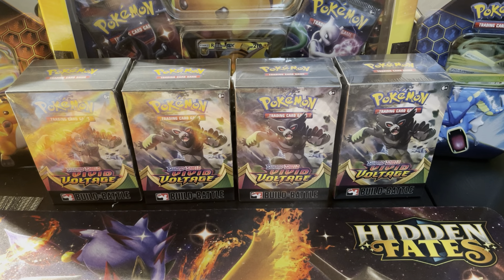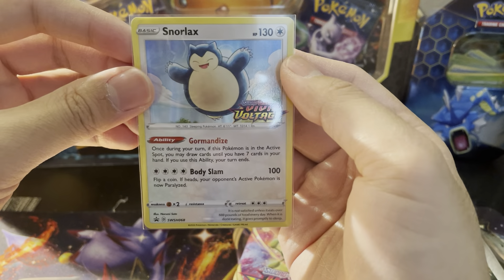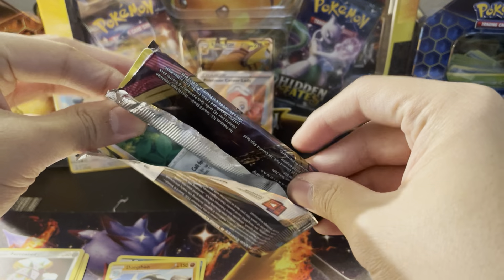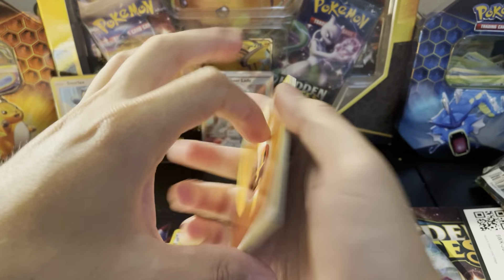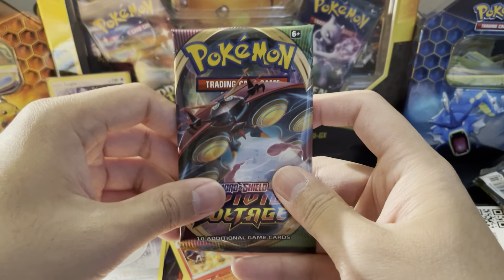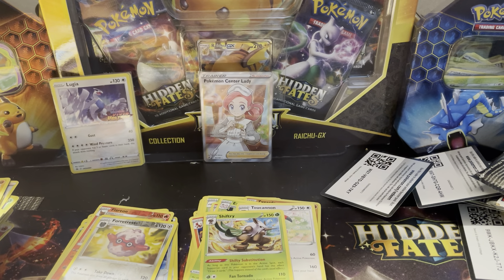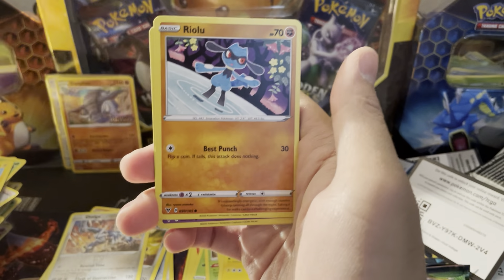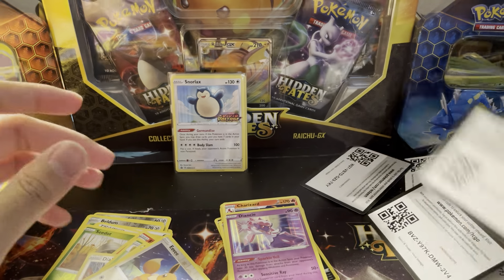*Finally Opening the Vivid Voltage Pre Release kits!